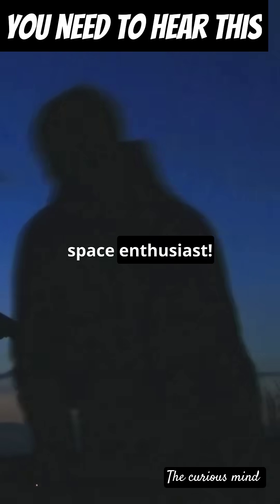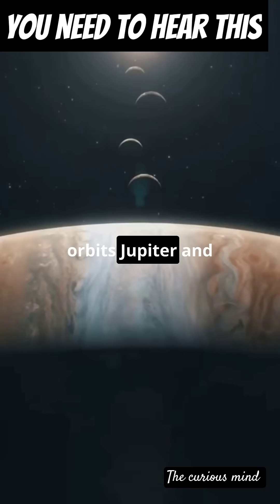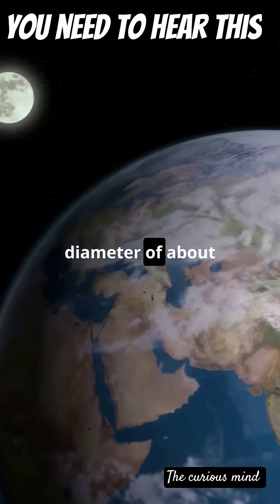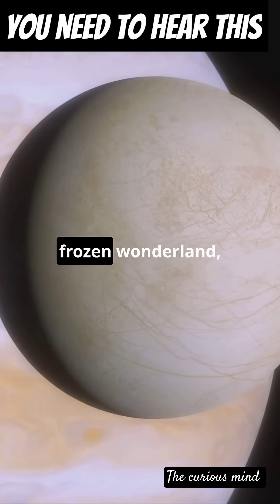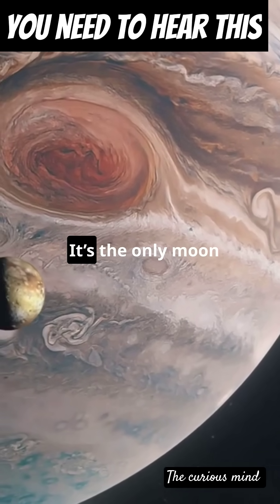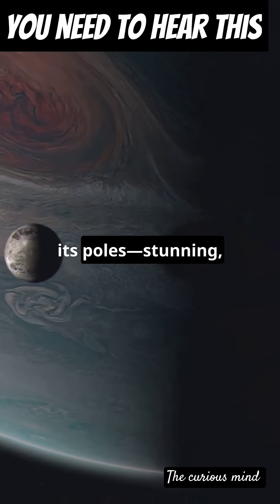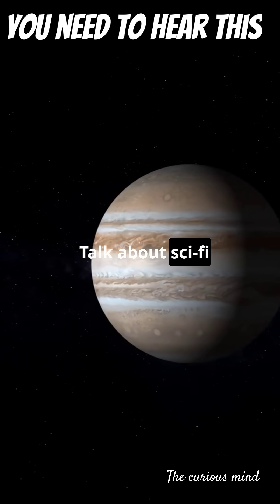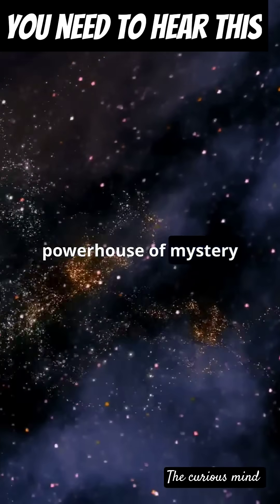Ganymede: The Giant Moon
Ganymede, Jupiter's largest moon and the biggest in the solar system, is even larger than Mercury. Known for its unique magnetic field and likely harboring a hidden ocean beneath its icy crust, Ganymede’s surface is a mix of bright, ridged ice and darker, cratered regions. Its magnetic interactions with Jupiter create stunning auroras, making Ganymede a key focus for future exploration.